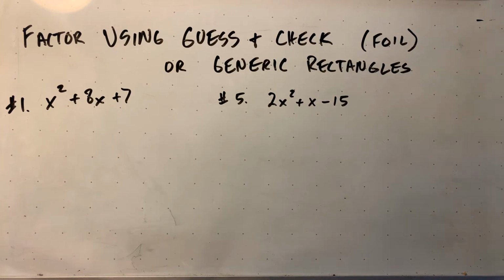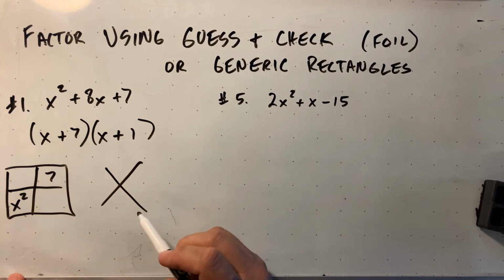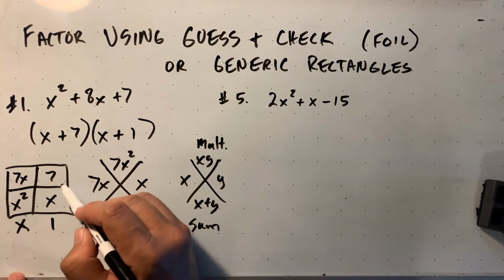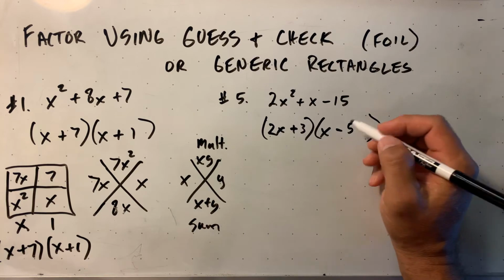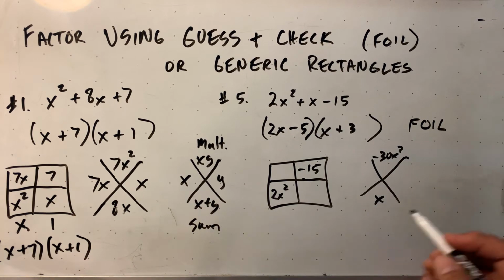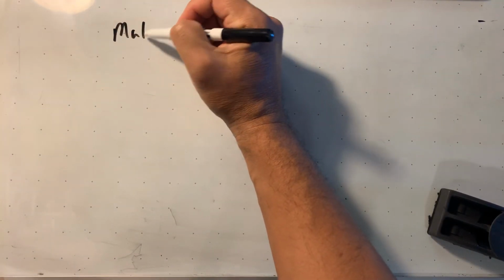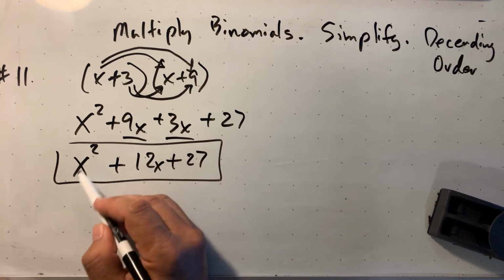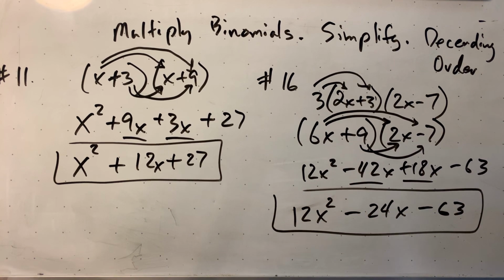Factoring Quadratics and Multiplying Binomials